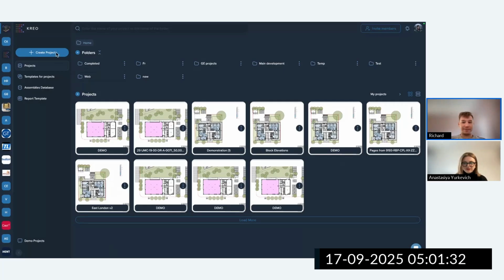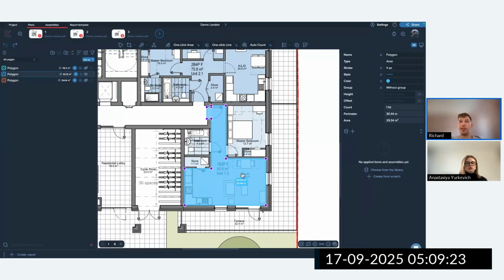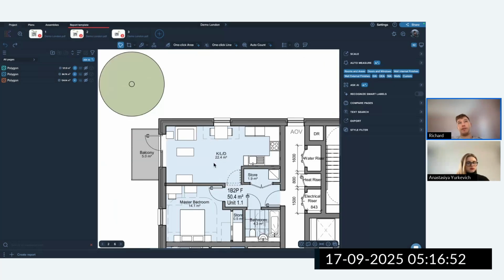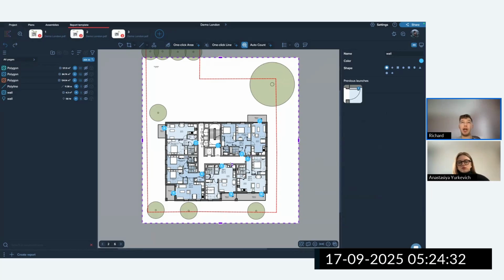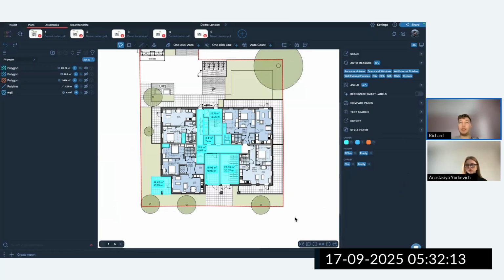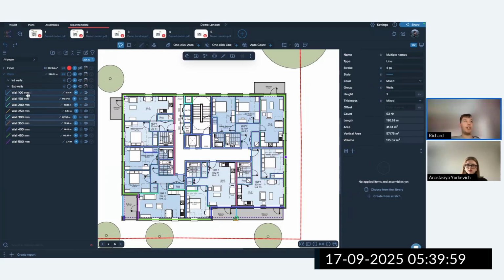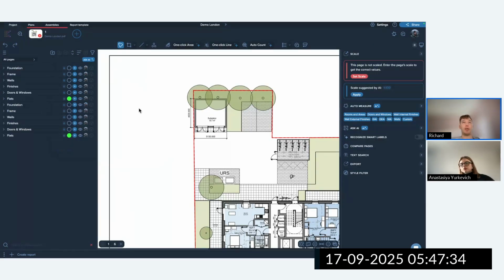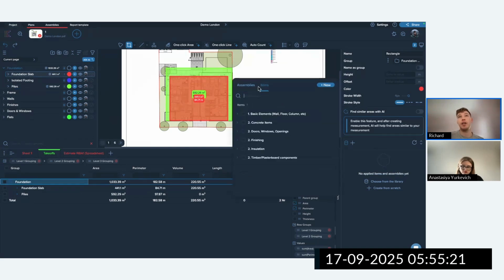Open Product Demo: Session #3. Mastering Your Takeoffs in Kreo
Join us for an in-depth look at Kreo's powerful tools designed to give you granular control over every aspect of your takeoff. This session will help you:
Refine measurements with absolute precision.
Organize complex projects effortlessly.
Automate your setup to accelerate your workflow.
Standardize your company's bidding process, from adjusting a single line to configuring entire projects.

1. Fine-Tune Every Measurement
Learn how to precisely modify the geometry of any takeoff, whether generated by our AI or created manually. We'll show you how to correct minor inaccuracies and ensure your quantities are perfectly aligned with the drawings for more accurate and competitive bids.
Modify Mode: Double-click any measurement to enter Modify Mode, where you can add, move, or delete individual points.
Knife Tool: Easily split a single area into multiple, separate measurements.
Merge and Subtract Tools: Combine different shapes into one or cut out voids with precision.

2. Advanced Shape Manipulation
Discover time-saving techniques to instantly generate related measurements from existing takeoffs without redundant measuring.
Extract Polyline from Polygon: Create linear quantities for perimeters directly from an area takeoff.
Offset Tool: Instantly generate offsets for elements like footings or foundations by creating a larger or smaller version of a measurement while maintaining its shape.

3. Organize Your Takeoffs with Groups
See how to structure your takeoff items in a clean, hierarchical folder system, making even the most complex projects simple to navigate.

Create and Organize: Build a folder structure and use drag-and-drop to group measurements by trade, floor level, or any custom system that matches your workflow.
Isolate and Focus: Use the "eye" icon to hide or isolate specific groups, helping you focus on the task at hand.

4. Automate Your Setup with Project Templates
Unlock the power of automation by learning how to save your entire project configuration as a reusable template. This ensures consistency and allows you to start new projects with your reporting and organization already in place.

Takeoff Templates: Save your group and folder structure directly from the Takeoff module by using the "Create Template" button.
Advanced Project Templates: From your main project dashboard, create comprehensive templates that include pre-built spreadsheet reports and established quantity links.
This webinar provides the knowledge you need to take full command of your estimating process in Kreo. Watch the full recording to see these tools in action and start building with greater precision and efficiency today.